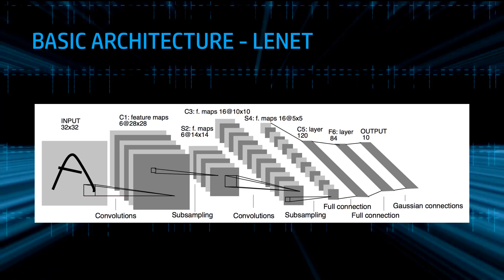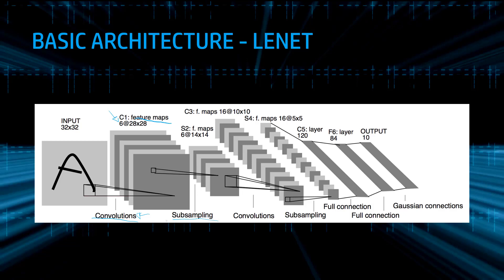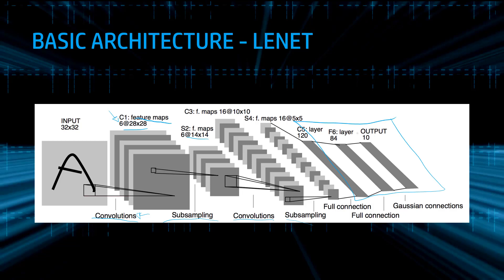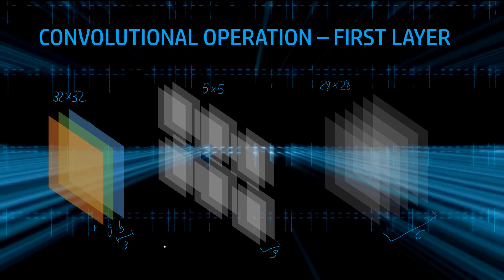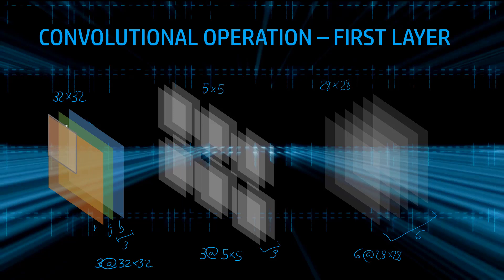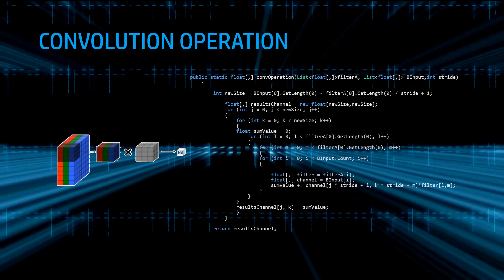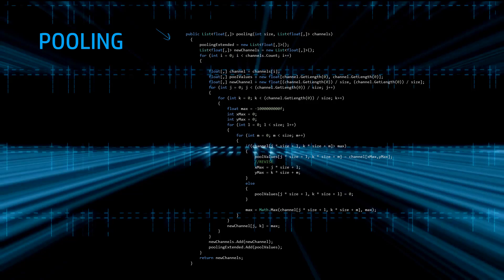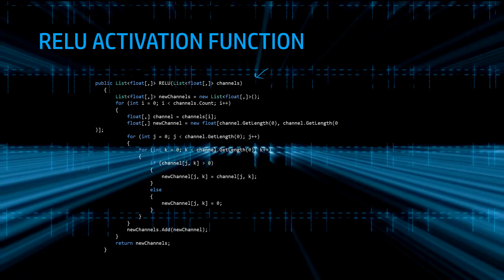Convolutional Neural Network Tutorial Explanation 1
Hi everyone. In this tutorial I start a new series of Convolutional Neural Networks. They  are widely used for image classification and analysis.

In this tutorial we will cover all the operations, layers, terms and most important functionalities.

In the next tutorial we will start to organize and define the different methods and architecture we will be using. Then we will create the C# code for the project.